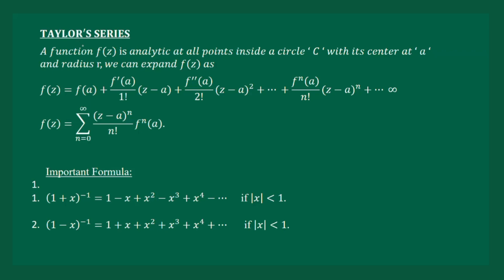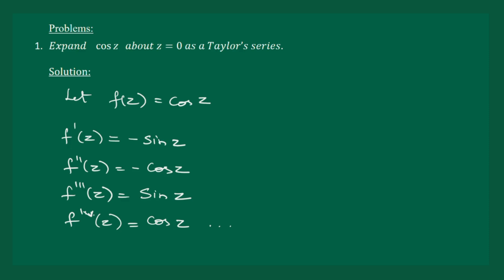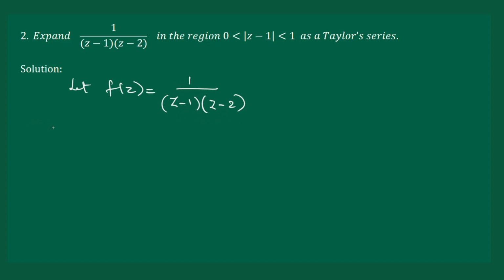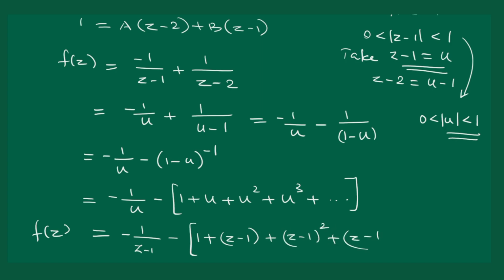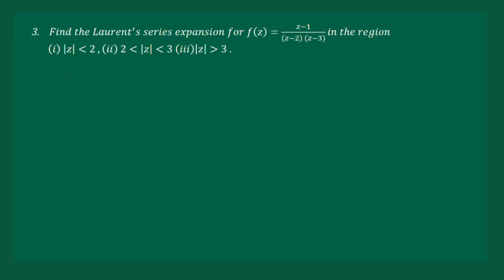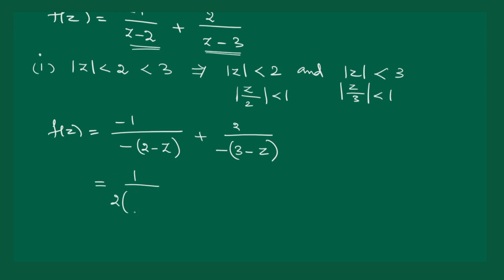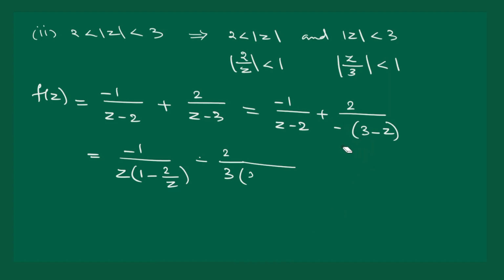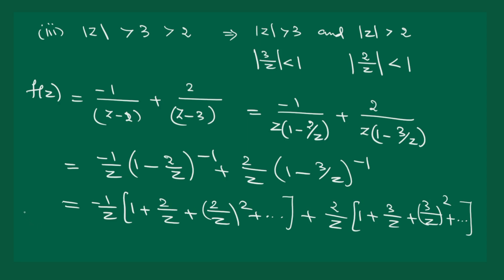Taylor’s and Laurent’s series expansion